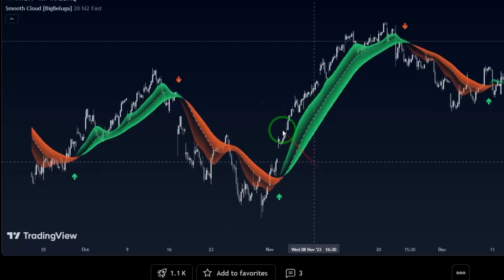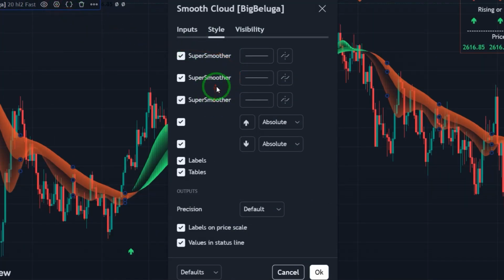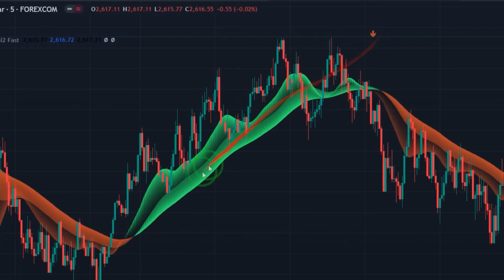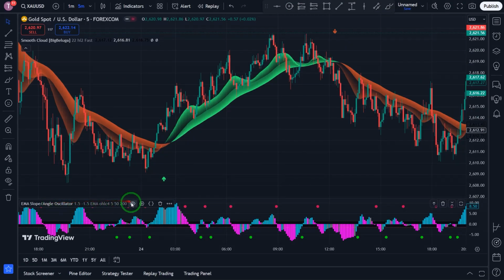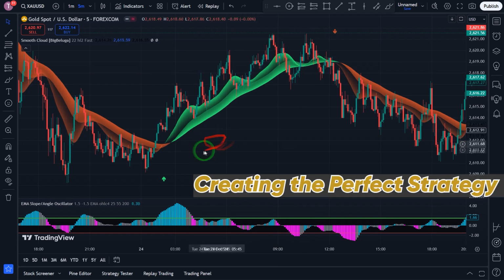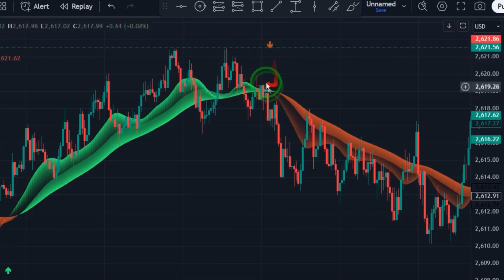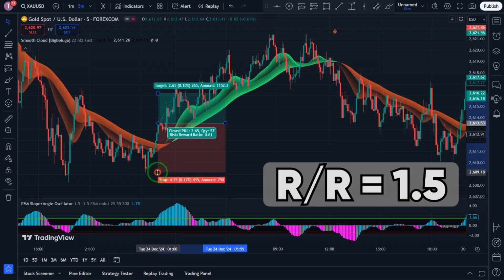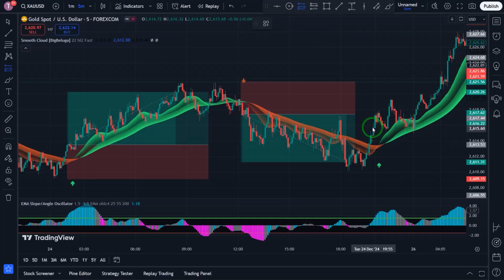Secret Tool For make Profitable Scalping Strategy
Learn how to become a pro trader with this secret tool! Discover the best trading strategies, tips, and tricks to make money online with TradingView. Perfect for forex traders and scalping experts!

Trading Strategy
trading chanakya
order blocks
Liquidity
Ultimate day trading
Ultimate strategy
sniper entries
sniper entrys
swingstrategy
SWINGTRADING
Forex
Trading
Smart money
Strategy
Price action
candlestick trading
tradingview indicators
candlestick patterns
stock market
swing trading
trading strategies
binance
cryptocurrency
crypto
bitcoin
Deltariver trading
Deltariver
trading course
money management tips money management in hindi
money management
pocket option strategy
pocket option
binomo trading
binomo strategy
binomo trading hindi
binomo
quotex trading strategy
quotex
iq option
forex trading
forex
day trading
market structure
technical analysis
stock trading
tradingview
forex trader
scalping strategy
scalping
supply and demand trading
tradingview indicator
chart patterns
trading
stocks